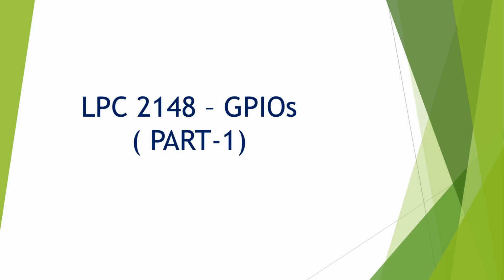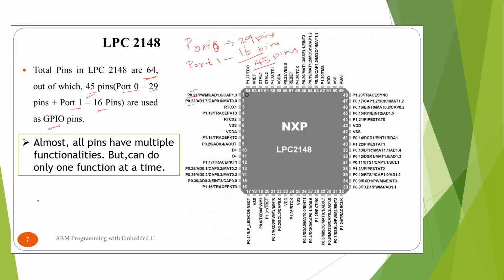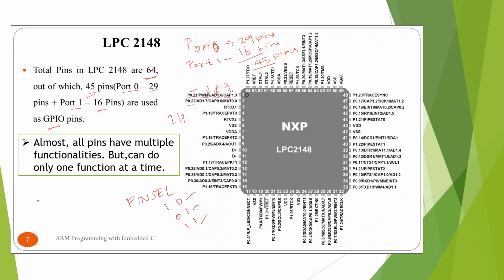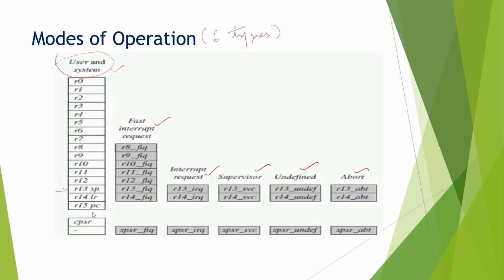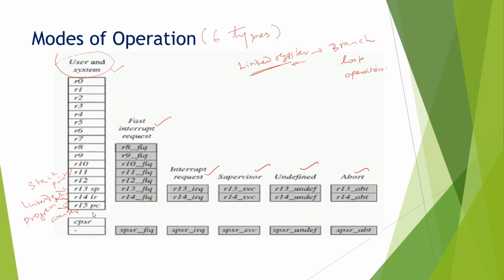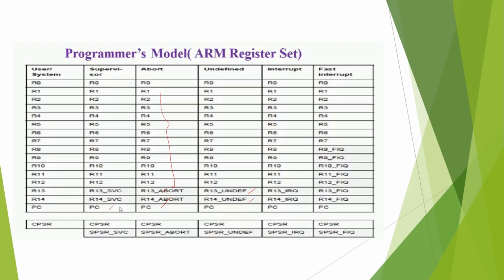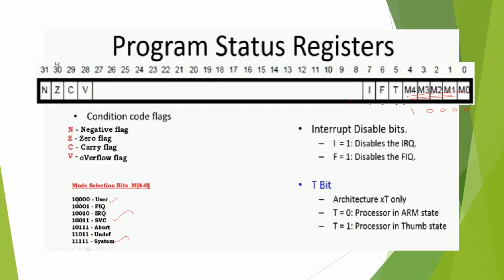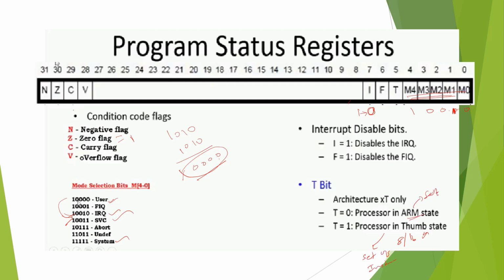EC8791 Embedded and Real Time Systems - Unit 2-LPC2148 GPIO Part-1